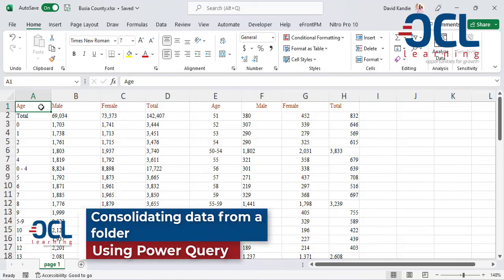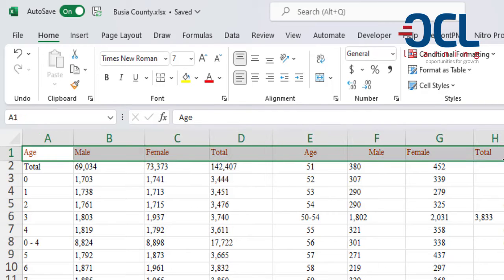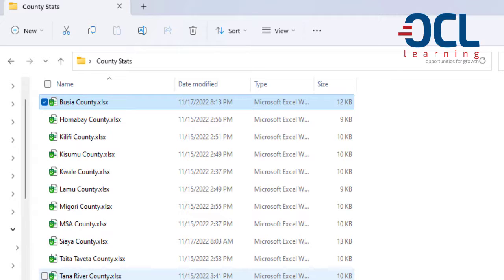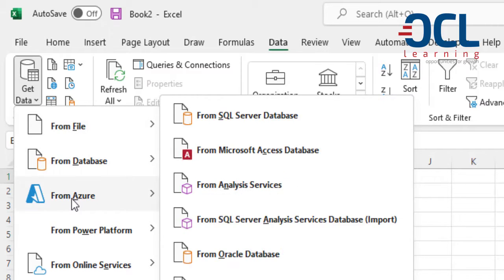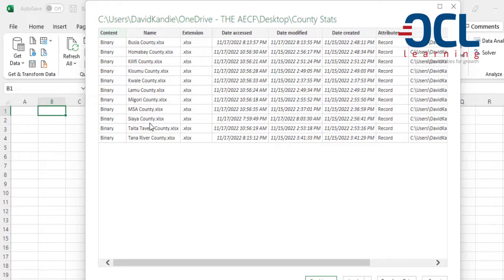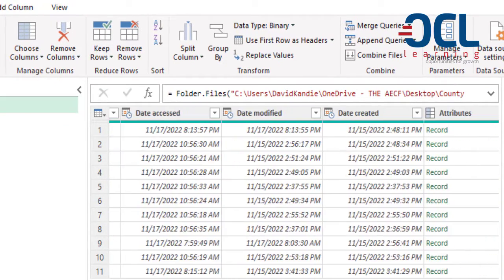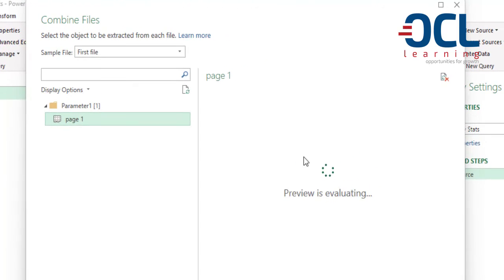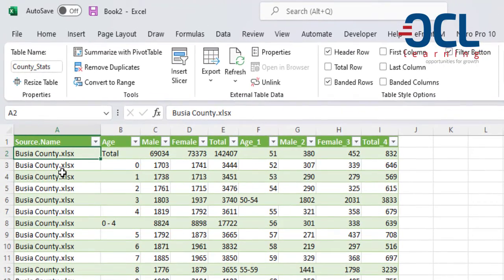Importing data from folder with multiple files using Power Query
Use Power Query to combine multiple files with the same schema stored in a single folder into one table. For example, each month you want to combine budget workbooks from multiple departments, where the columns are the same, but the number of rows and values differ in each workbook. Once you set it up, you can apply additional transformations as you would with any single imported data source and then refresh the data to see results

For more flexibility, you can explicitly combine files in the Power Query Editor by using the Combine Files command. Let’s say the source folder has a mixture of file types and subfolders, and you want to target specific files with the same file type and schema but not others. This can improve performance and help simplify your transformations.

    1. Select Data ~ Get Data ~ From File ~ From Folder. The Browse dialog box appears.
   2. Locate the folder containing the files you want to combine, and then select Open. A list of all the files in the folder and subfolders appears in the Folder path dialog box. Verify that all the files you want are listed.

  3. Select Transform Data at the bottom. The Power Query Editor opens and displays all the files in the folder and any subfolders.
To select the files you want, filter columns, such as Extension or Folder Path.

4.  To combine the files into single table, select the Content column that contains each Binary usually the first column, and then select Home ~ Combine Files. The Combine Files dialog box appears.

Power Query analyzes an example file, by default the first file in the list, to use the correct connector and identify matching columns.

To use a different file for the example file, select it from the Sample File drop-down list.

Optionally, at the bottom, select Skip files with errors to exclude those files from the result.

Select OK.